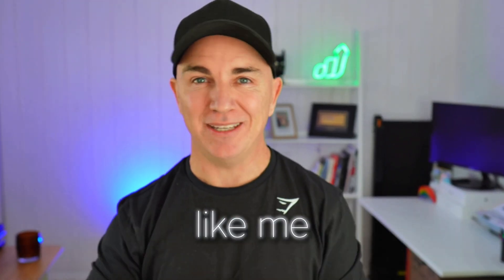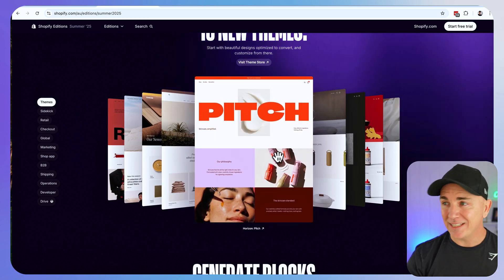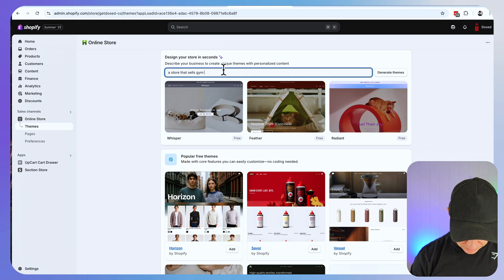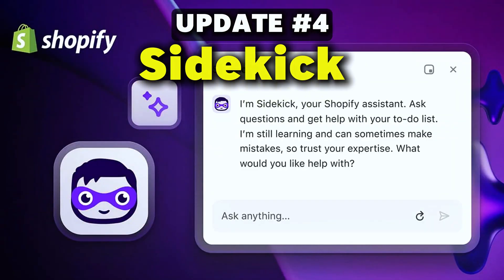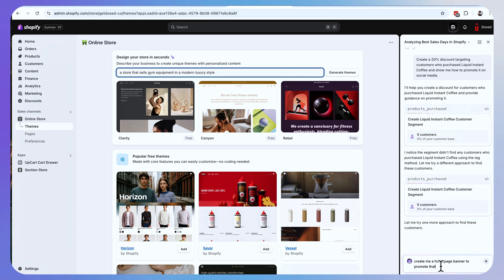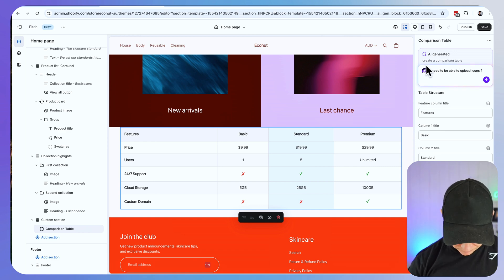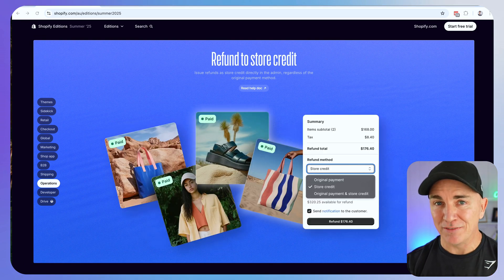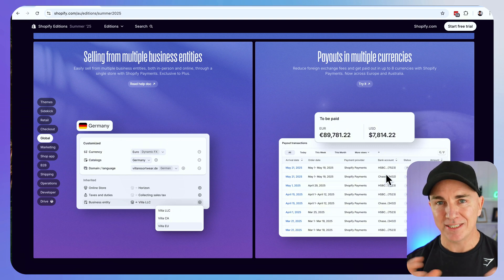Shopify Editions 2025 | 150+ New Features (AI IS FINALLY HERE!)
It's Shopify Summer editions time for 2025, and this year the focus is on AI!  I'm diving into the shopify new features, testing out the ai tool and sharing my top picks. Learn about the shopify ai and how it can help your store.

Chatpters
0:00 Shopify Editions 2025 Best Updates
1:00 Update 1
1:57 Update 2
2:47 Update 3
4:32 Update 4
7:46 Update 5
8:15 Update 6
8:43 Update 7
9:44 Update 8
10:43 Conclusion